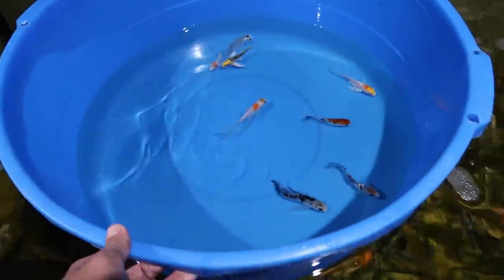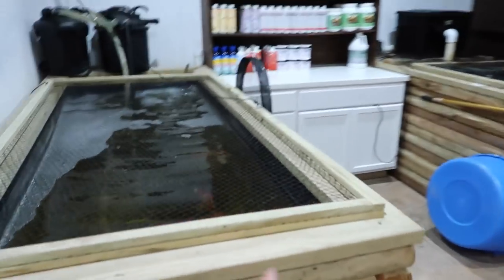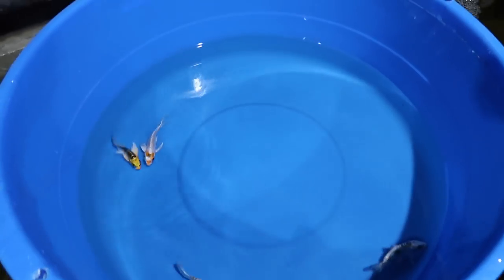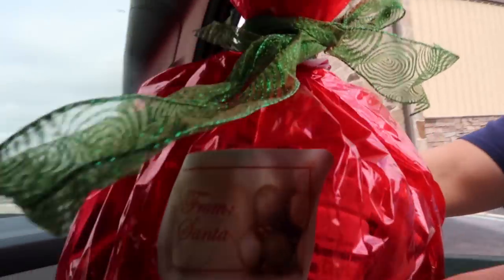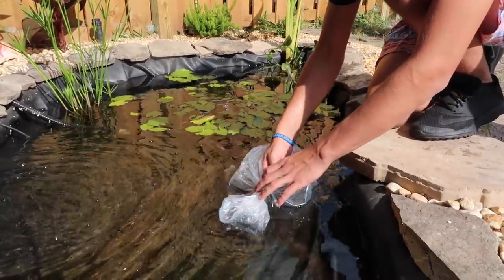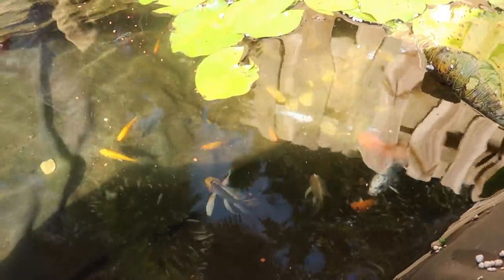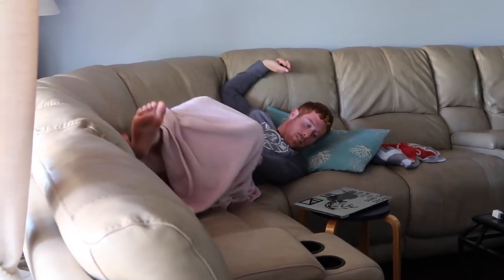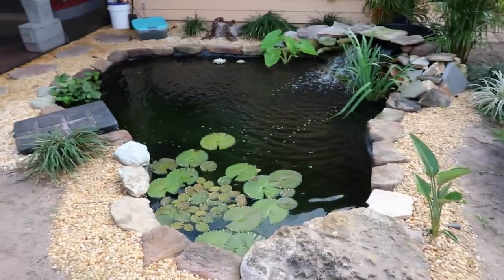BEAUTIFUL BUTTERFLY KOI FISH for POND! *PURCHA$ED*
BUYING  BEAUTIFUL BUTTERFLY and COMMON KOI FISH for MINI POND! Happy New Years! This little pond is coming to gather GREAT! I LOVED making this (more of a Vlog) Let me know what ya'll think below, id love to hear the feed back to see if I should make them more!